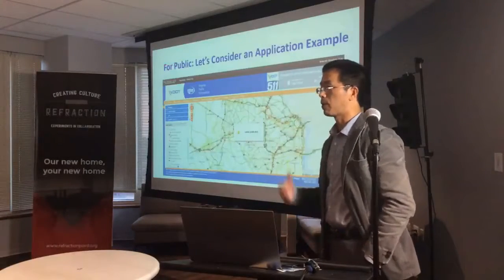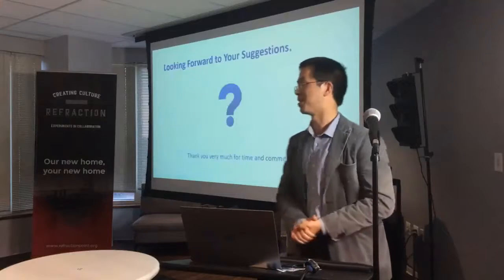Old Dominion University Transportation Hackathon Pitch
Fairfax County held a transportation and mobility hackathon on Nov. 16-17, 2017, to find innovative, tech solutions to improve traffic congestion, safety and mobility.

★ MORE FAIRFAX COUNTY NEWS AND INFORMATION ★
~ Emergency Information Blog:

Watch "16 Around Fairfax" to see the latest Fairfax County news – daily at 7:30 a.m. and 7:30 p.m. on Channel 16 (1016 on Cox HD).